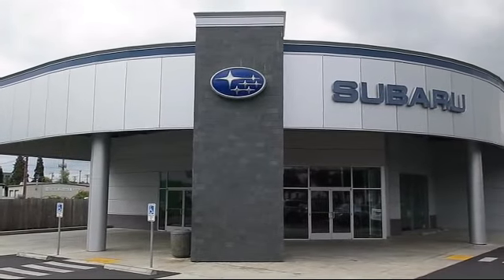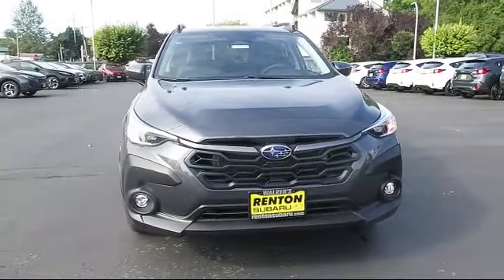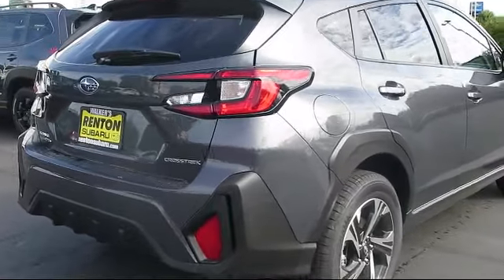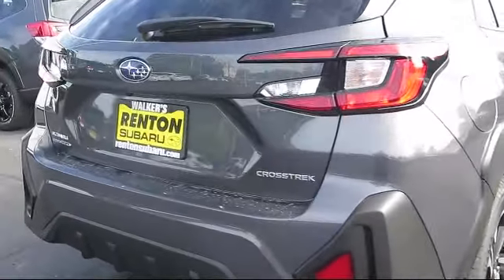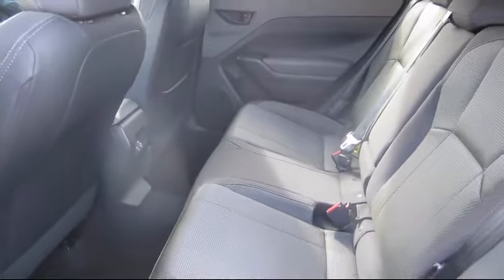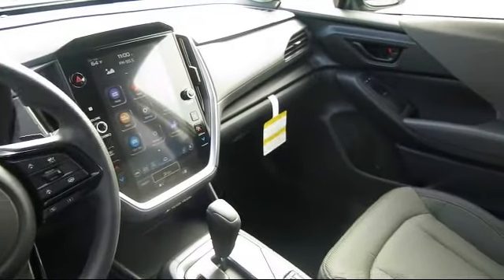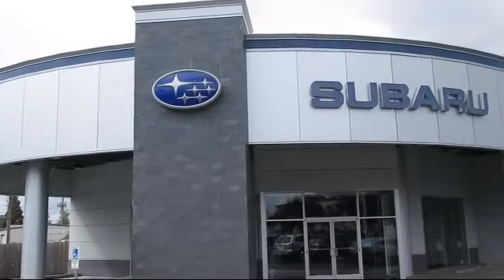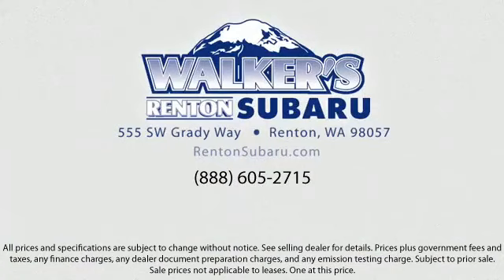2024 Subaru Crosstrek Premium Seattle Bellevue Renton Kent Auburn